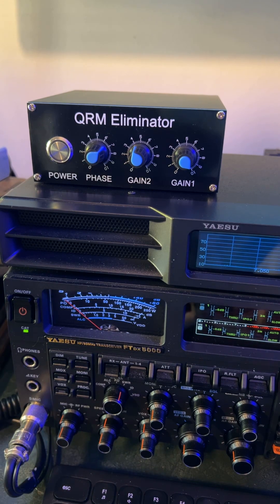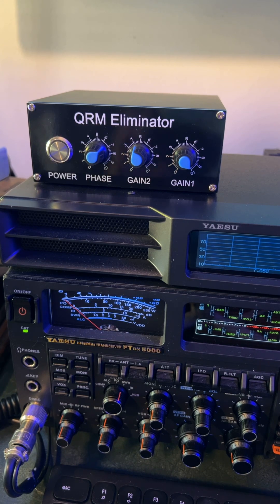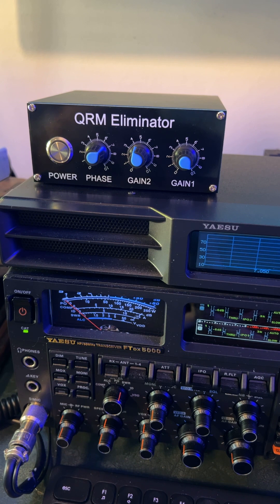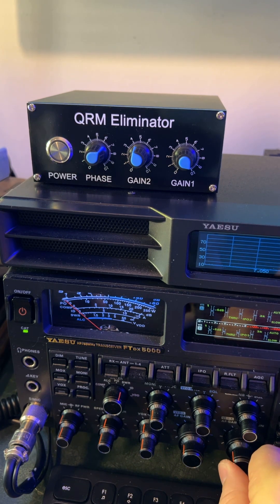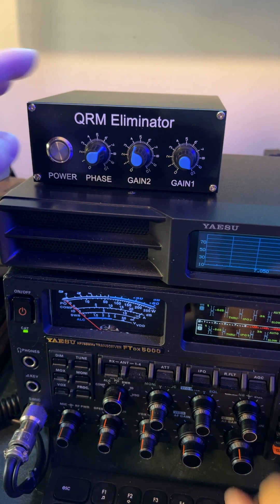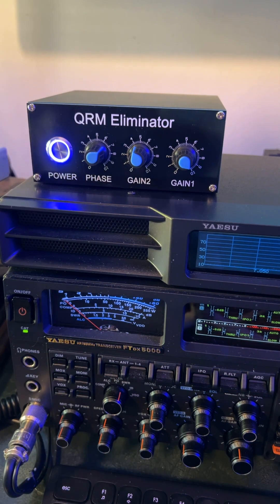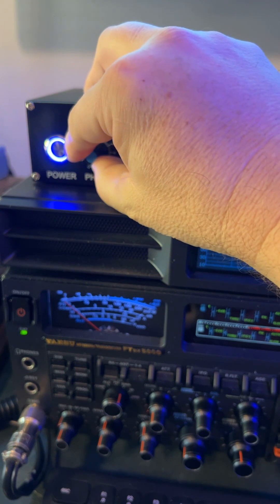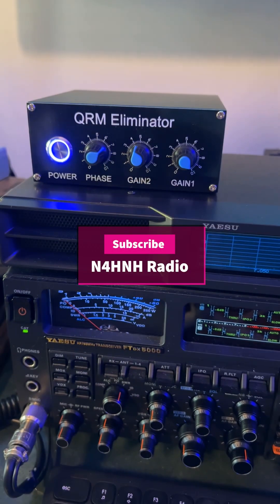Stopping Heterodyne before it enters your receiver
There is a pesky heterodyne that is centered on 7.150 MHz, right where I sometimes check in with some guys I like to chat with.  It isn’t coming from anywhere in my house. I’ve already tried the circuit breaker test. But I feel awkward knocking on my neighbors doors and asking them to perform the circuit breakers test. I can knock out the heterodyne with my IF Notch Filter, but it affects the audio quality a slight bit.  The heterodyne is too faint for the Auto-notch to lock onto. So I decided to attack it another way, as you will see in this video.

Remember that there are hundreds of videos across 50 playlists as I post this.

73, de N4HNH